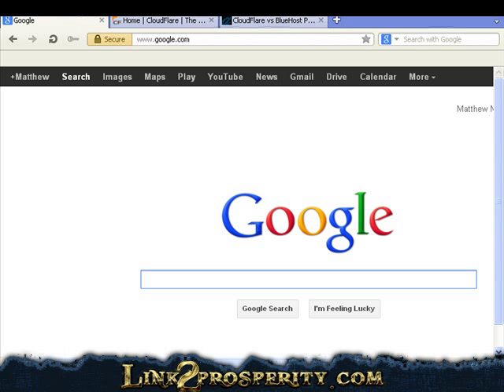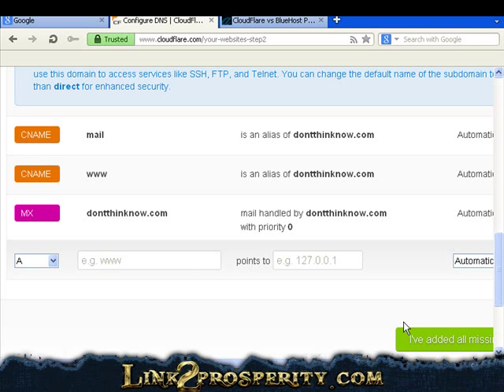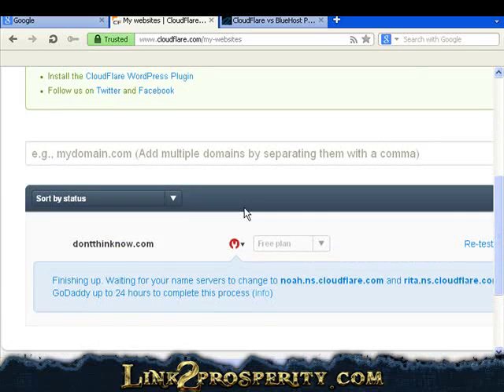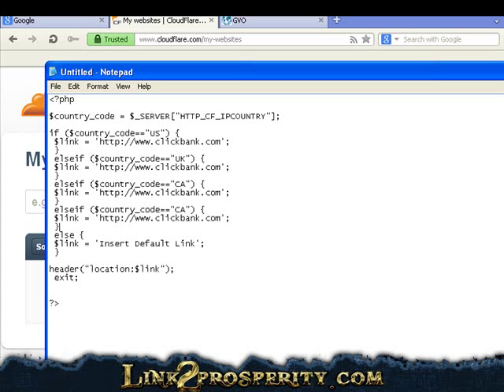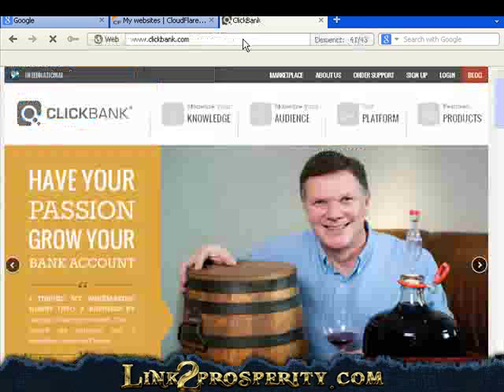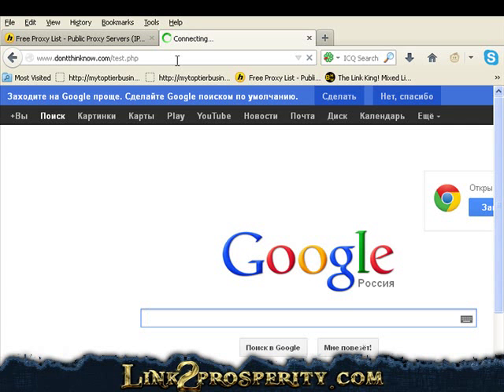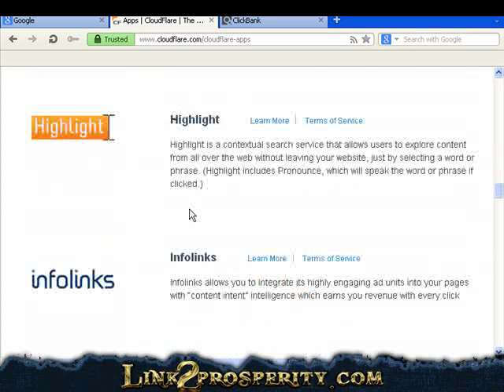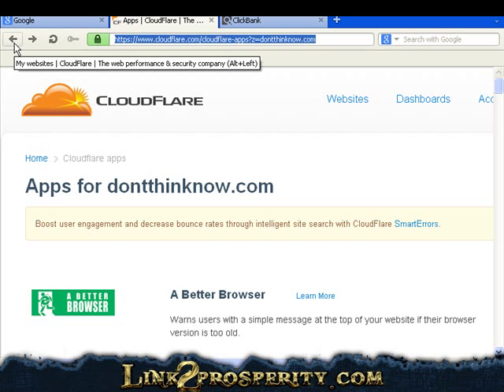How To Redirect Web Traffic Based on Country Origin with CloudFlare Geo Targeting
How To Redirect Web Traffic Based on Country Origin with CloudFlare

Make $500 to $1000 Weekly Online -